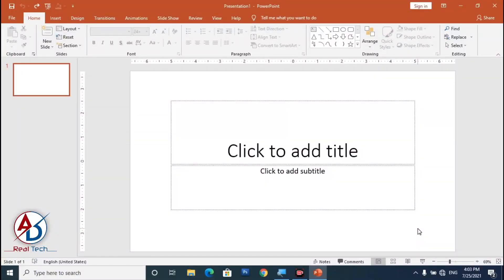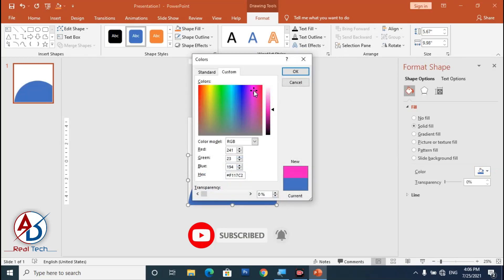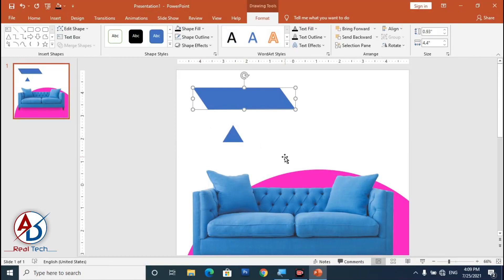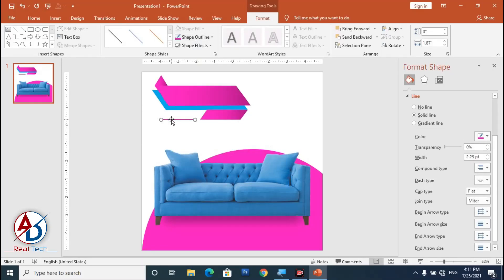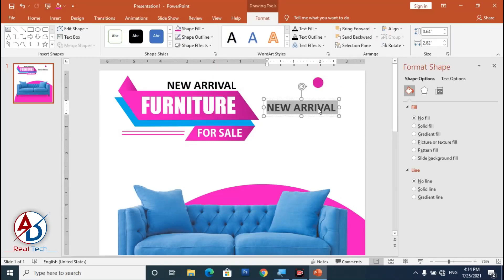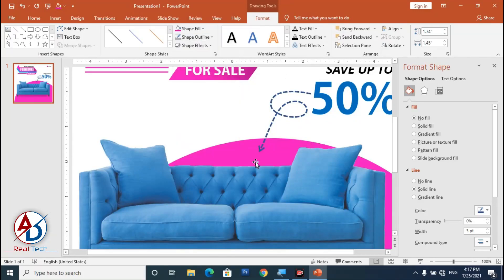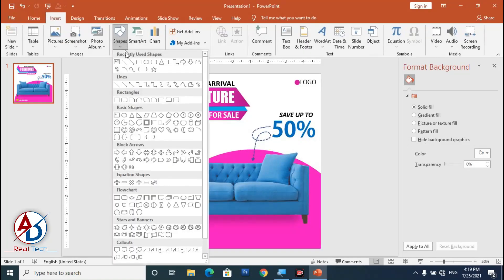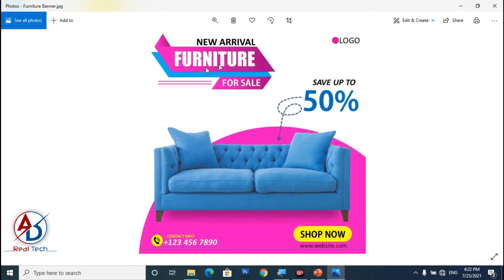Social Media/Website Banner Design Tips & Tricks in Microsoft PowerPoint Tutorial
AD Real Tech brings you tutorials to provide you the computer education in operating different software like Ms word, Excel, PowerPoint, Photoshop and so on. You can learn these courses from home at the click of your mouse.